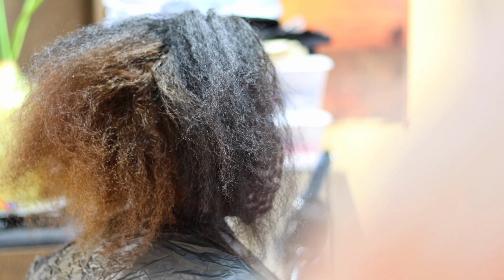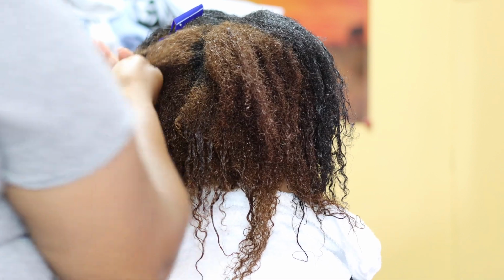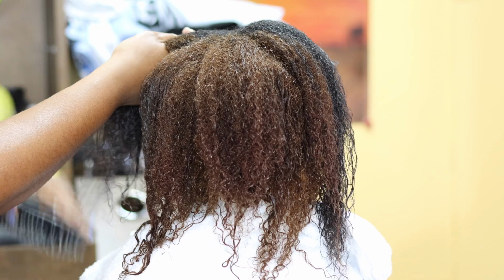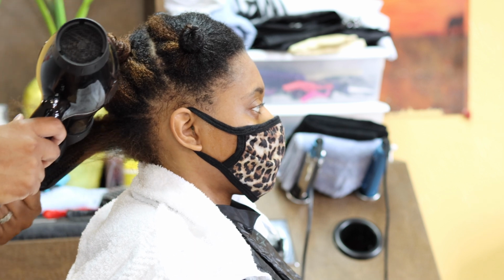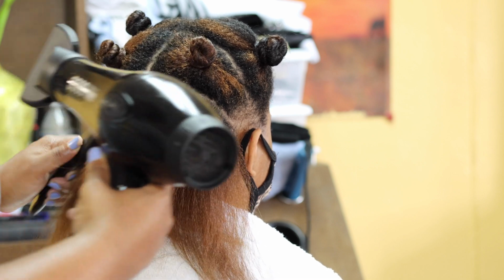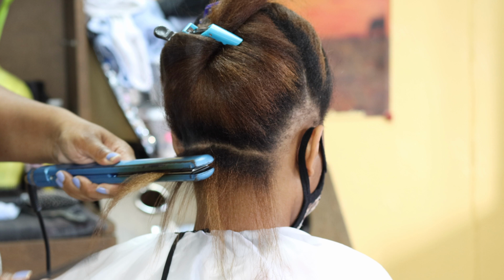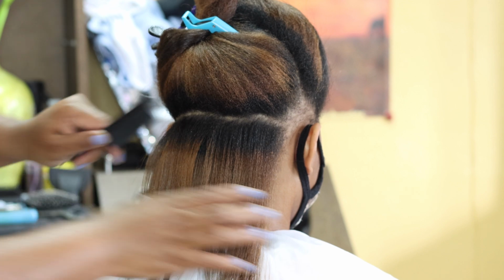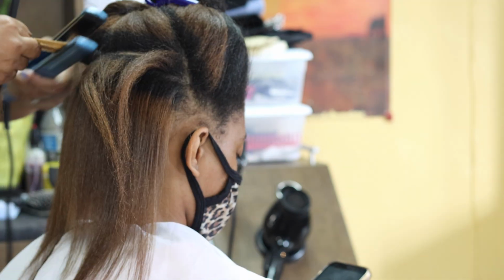SILKPRESS| “A Hairstylist Damaged my Hair,” 🤭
My Clients Silkpress Usually last 2 weeks to a month depending on upkeep and season as well.
Heat Temperature: 410-420

Follow Me on: Instagram: @krissypoohairview

If you would like to send me things:
Kristal Tucker

My “Texas“Location: StyleSeat.com/kristaltucker4

All Products & Tools Used in Video:

Hair Steamer Standing
Hair Steamer for at home

Deep Conditioner Cocktail I mixed up: Keracare humecto
Design essentials Almond avocado
aPHogee reconstructive Condtioner
Design essentials Reflections shine spray

to aid in hot combing them edges: Lusters Renutrients Slick Stick

FLATIRONS USED:
BaBylissPRO Nano Titanium Prima Ionic
BaBylissPRO Nano Titanium Ultra-Thin

Recommended blowdryers:
Red Pro 3500 Turbo Blow Dryer

Gold N Hot Pressing Comb

Blowdrying Denman 7 row brush
Blowdrying/Detangling Paddle Brush
Hair Shears

Hair Clips
Pintail comb